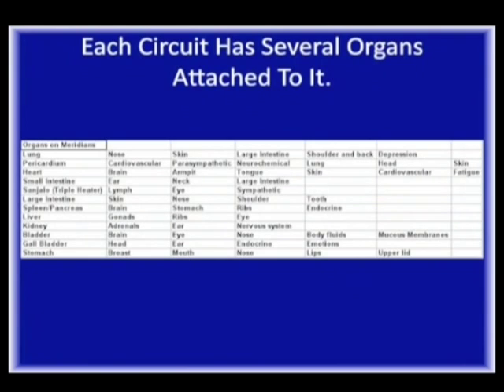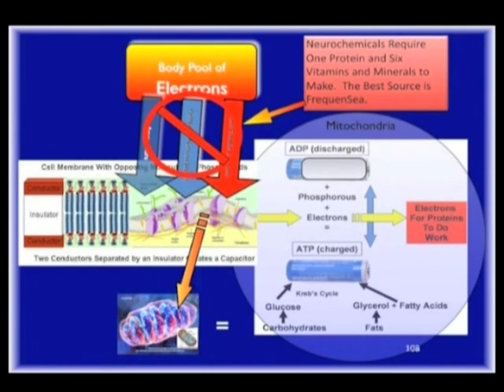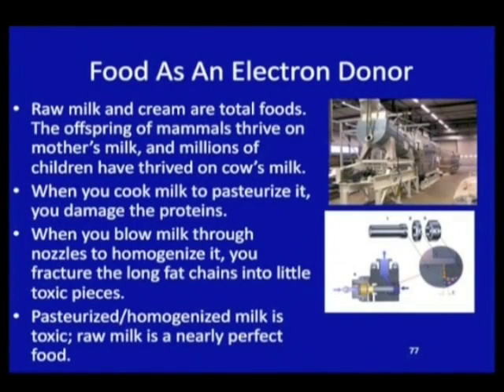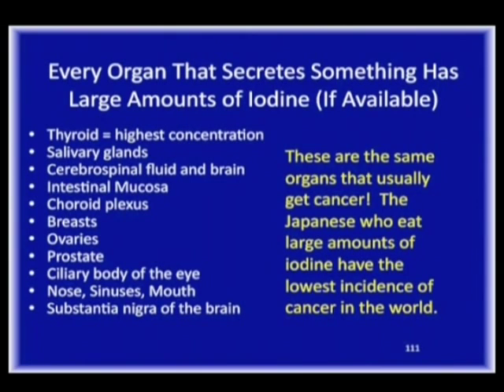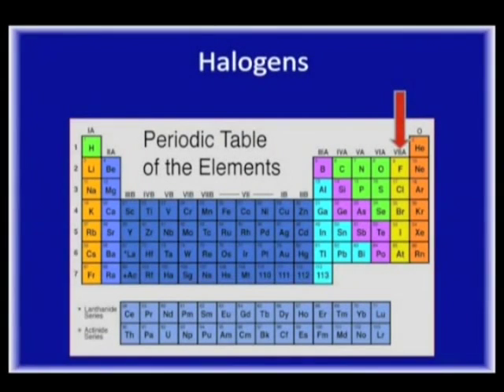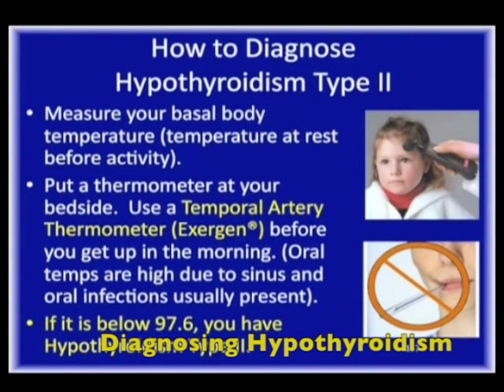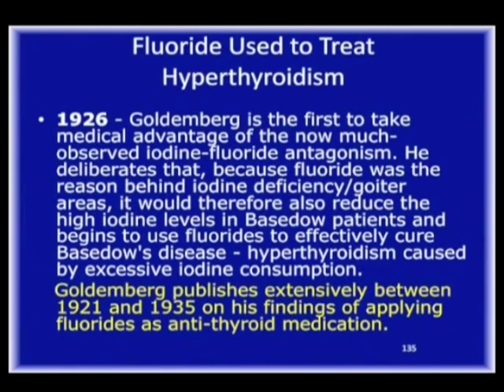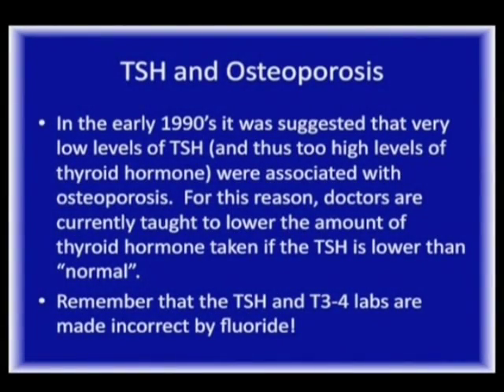tennant biomodulator Ether 2